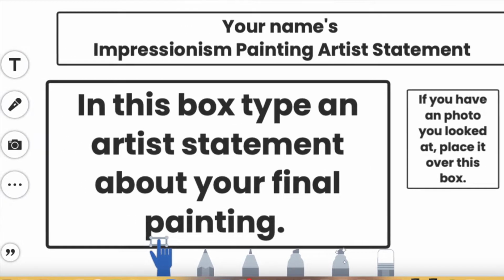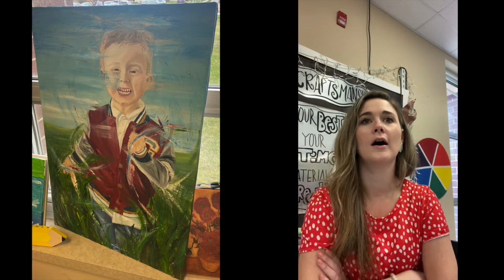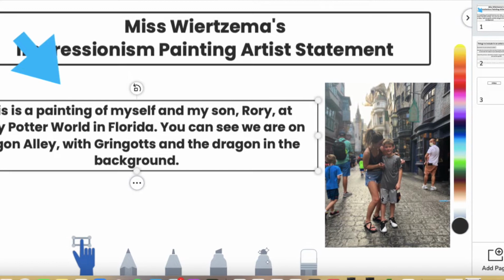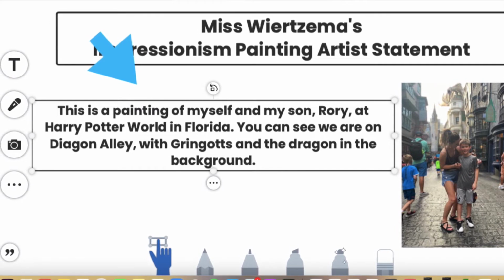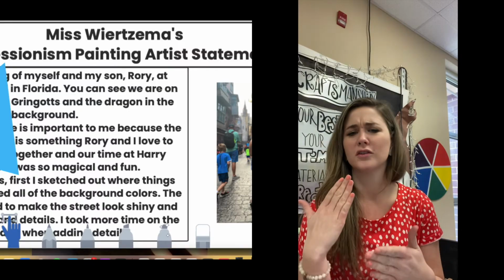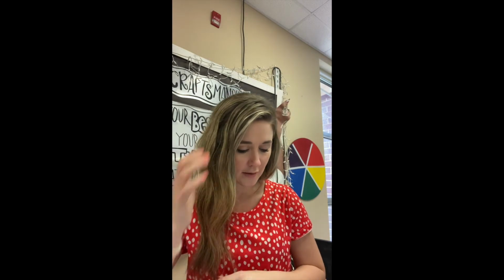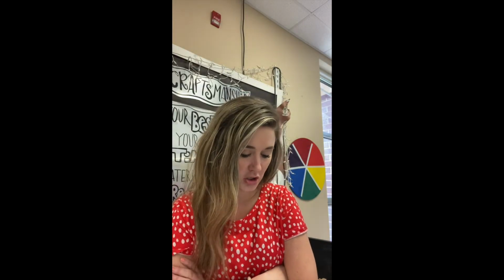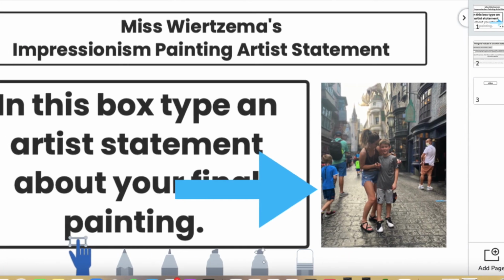How to Write an Artist Statement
Helping elementary artists write an artist statement for a final impressionist style painting